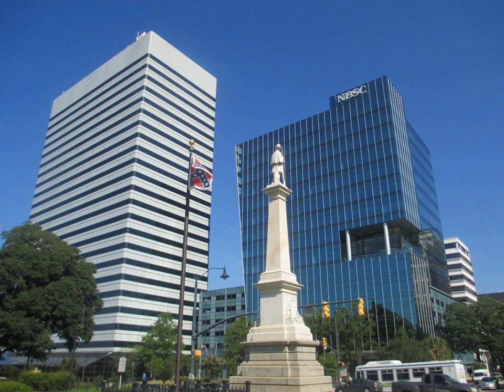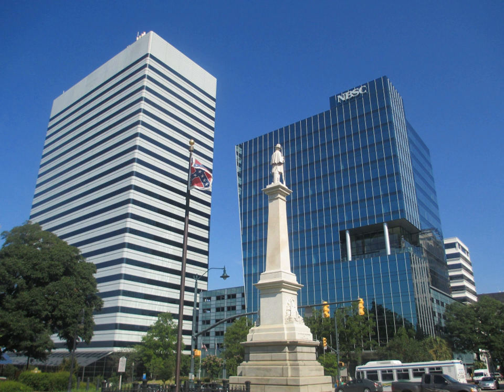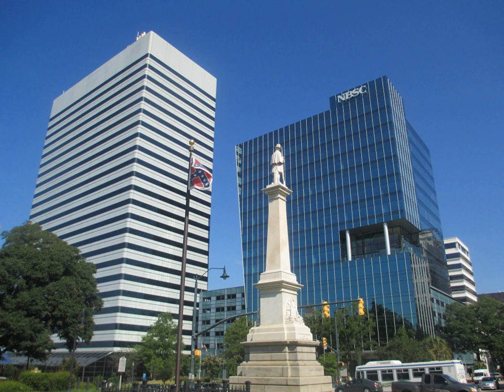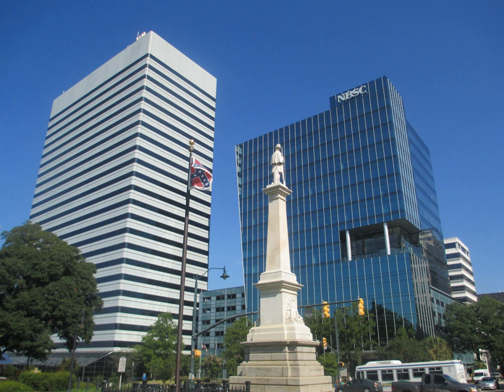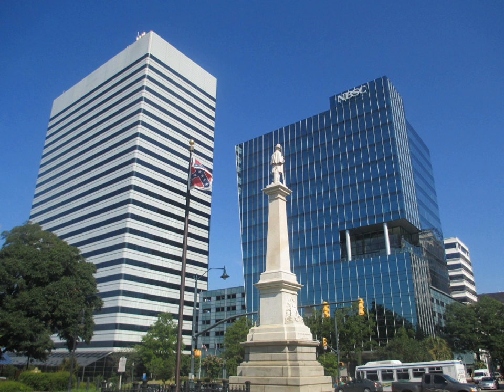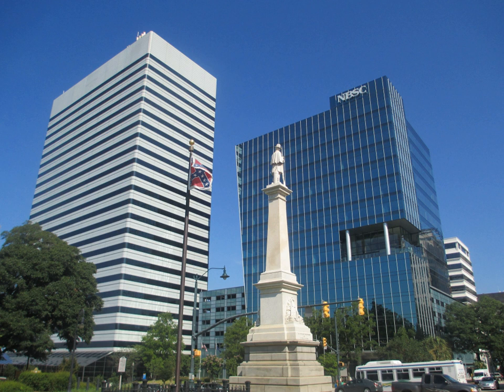Modern display of the Confederate flag | Wikipedia audio article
This is an audio version of the Wikipedia Article:
Modern display of the Confederate flag

00:01:30 1 Background
00:01:56 2 The vernacular "Confederate flag"
00:03:31 3 Revival and controversy
00:04:55 3.1 Unofficial military use
00:06:08 3.2 Political groups
00:09:27 3.3 Religious groups
00:09:49 3.4 Public opinion (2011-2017)
00:11:51 3.5 Historical and modern meaning
00:13:53 3.6 Popularity outside the southern U.S.
00:14:12 3.6.1 Pacific Northwest
00:15:39 3.6.2 At European far-right events
00:16:11 3.6.3 "Southern pride" in Italy's football stadiums
00:17:55 3.7 In film and television
00:18:18 3.8 Use by musicians
00:19:11 3.9 University of Mississippi statue
00:20:27 3.10 House bill banning flag at VA cemeteries
00:21:31 3.11 Six Flags Over Texas
00:22:09 3.12 Display at American University
00:22:36 3.13 Silent Sam controversy (North Carolina)
00:22:57 4 Official usage in southern U.S. states
00:24:10 4.1 State flags
00:24:18 4.1.1 Alabama
00:26:13 4.1.2 Arkansas
00:26:39 4.1.3 Florida
00:27:11 4.1.4 Georgia
00:28:22 4.1.5 Mississippi
00:29:40 4.1.6 North Carolina
00:30:05 4.2 State symbol
00:30:48 4.3 State seals
00:32:17 4.4 Vehicle license plates
00:34:01 4.5 Display at South Carolina State Capitol
00:38:11 5 Reactions to 2015 Charleston church shooting
00:40:23 5.1 Removal from South Carolina State Capitol
00:45:56 5.2 Retailer bans
00:48:33 5.3 NASCAR
00:49:45 5.4 Washington National Cathedral
00:50:44 6 Trump rallies
00:52:13 7 Display in South Carolina vandalized
00:53:02 8 See also
00:53:37 9 Further reading

- Socrates

SUMMARY
The display of flags used by and associated with the Confederate States of America (1861–1865) has continued, with a long interruption, into the present day, with the "Southern cross" used in the battle flag of General Robert E. Lee's Army of Northern Virginia gaining the most popular recognition as a modern symbol of the Confederacy, and by extension, the Southern United States in general. Such displays have been made for a variety of reasons, with Southern heritage, states' rights, and historical commemoration among the stated reasons for particular uses. Displaying the flag has long been controversial in the United States, due to the flag's longstanding associations with racism, slavery, segregation, white supremacy, and treason. Many Southerners associate the Confederate battle flag with pride in their heritage and traditions, but for most outsiders it is impossible to separate the flag from its association with the defense of slavery and racial bias.

Despite the common belief that "the Confederate flag" has remained in uninterrupted use since the end of the American Civil War, its use was mostly limited to historical films, like Gone with the Wind (1939). Its revival in the 1950s and 1960s came about because of the American Civil War Centennial, but was also used to show opposition to the
Civil Rights Movement, starting with Senator Strom Thurmond's Dixiecrats in 1948.  Racism played a major role  in its renewed popularity.